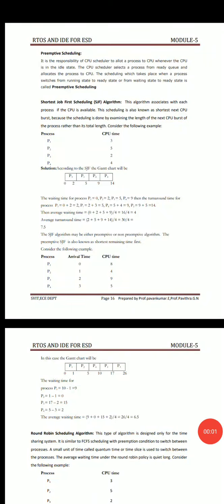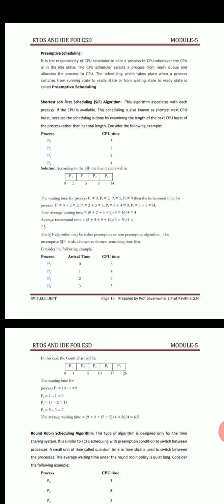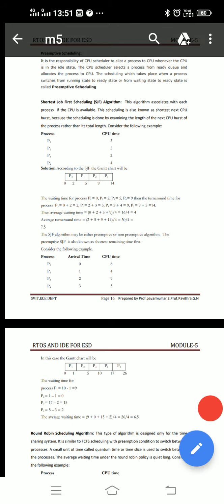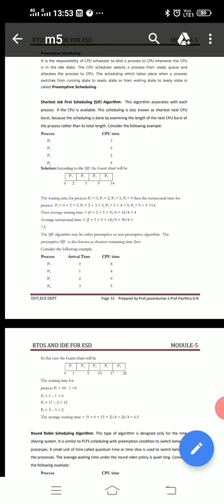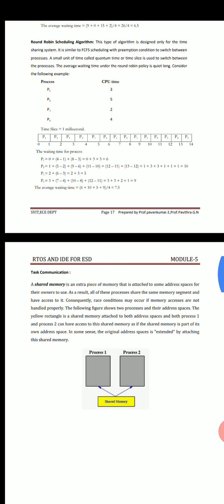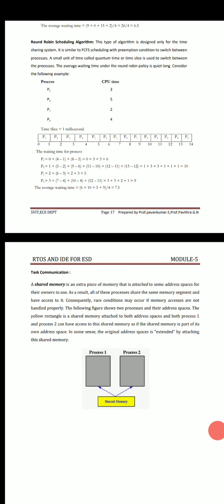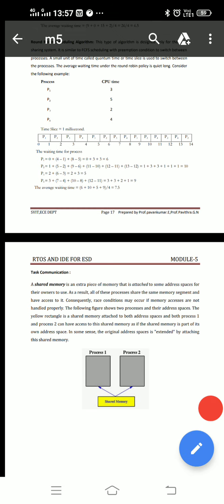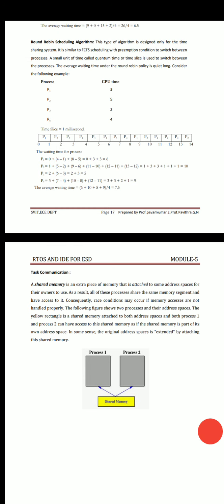17EC62 Module-5 (Concept no. 5)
Preemptive scheduling Techniques